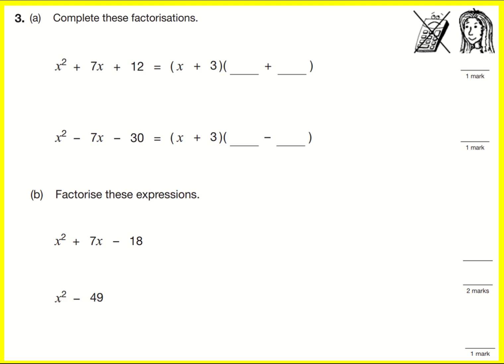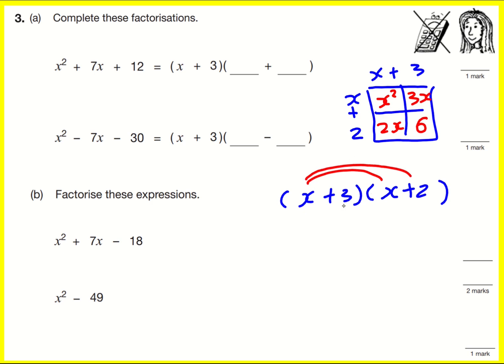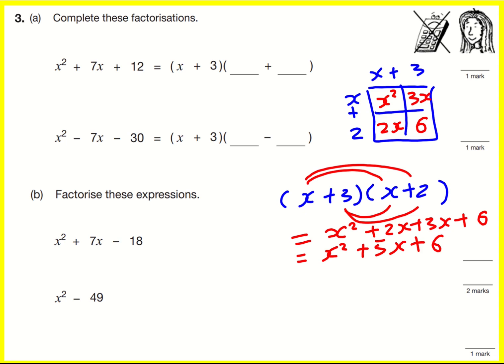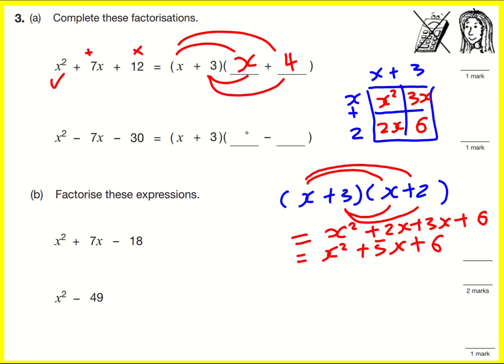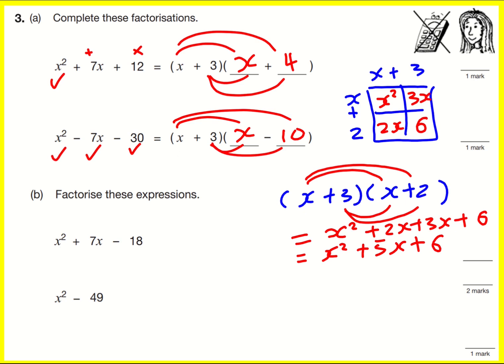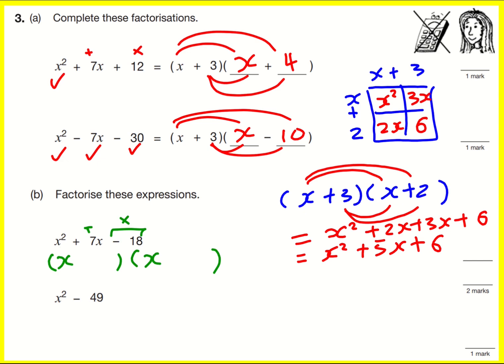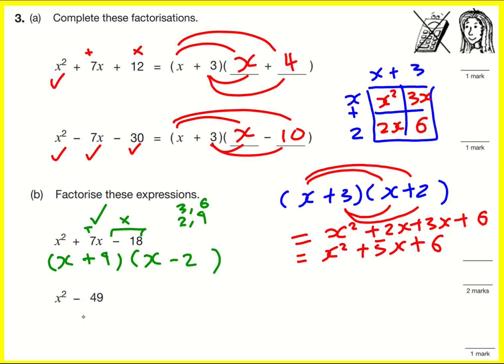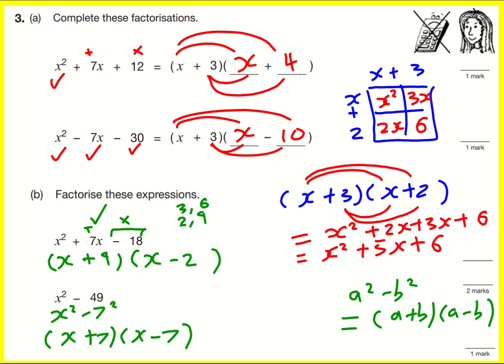SATs 2006 P1 L8 q3 (Maths Key Stage 3 SATs)